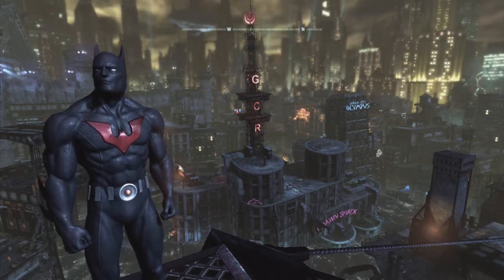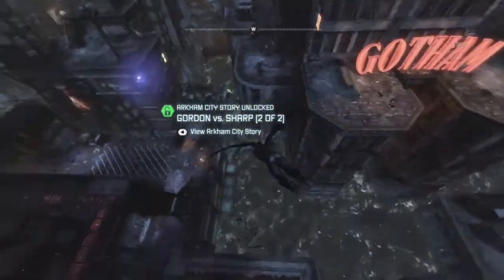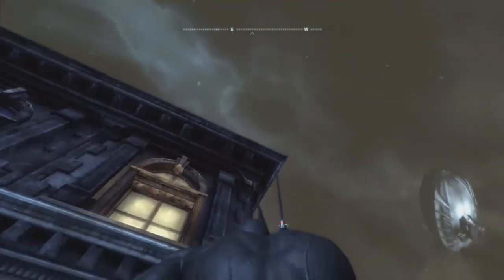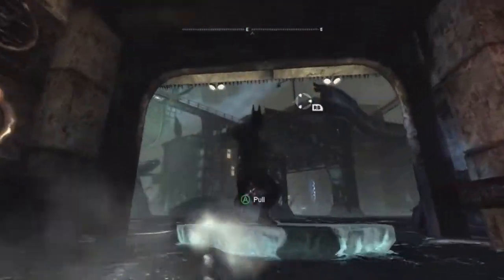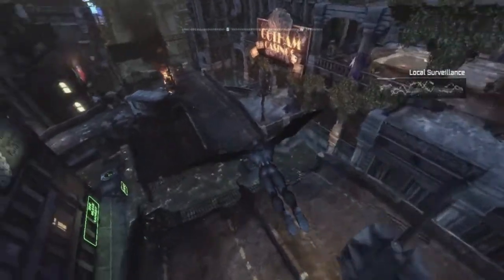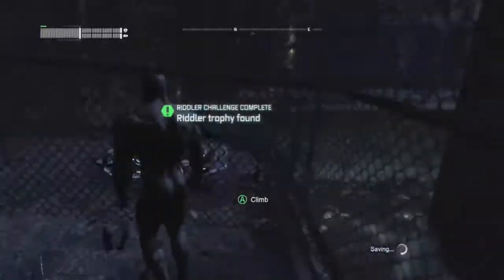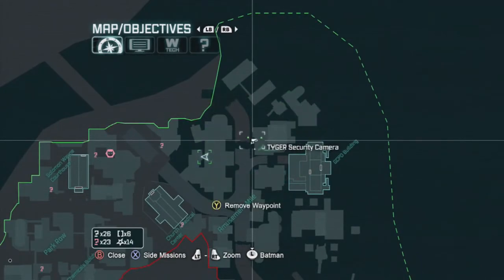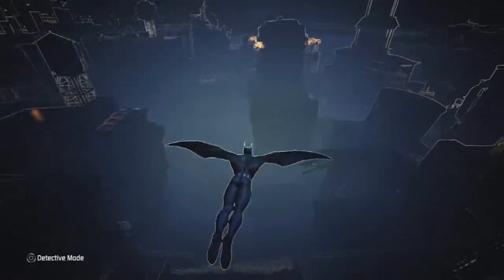Batman: Arkham City | Amuesment Mile Riddler Run | FULL WALKTHROUGH